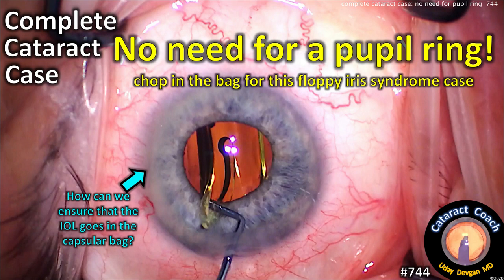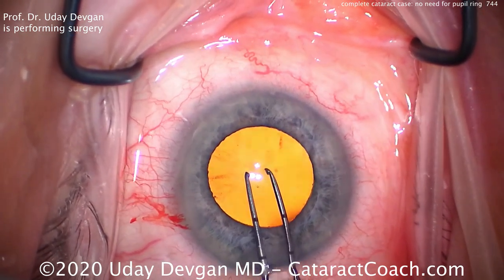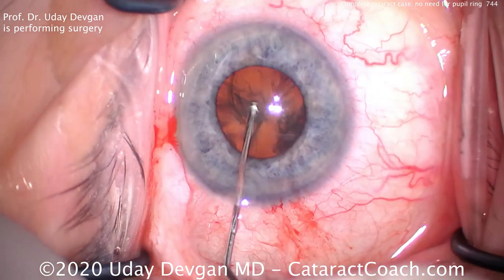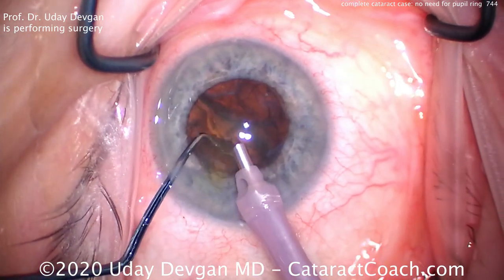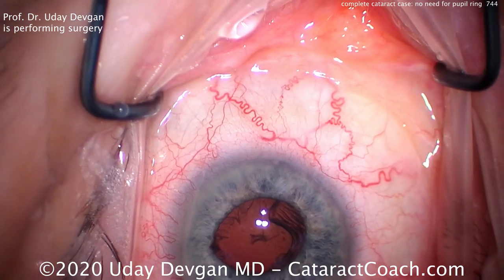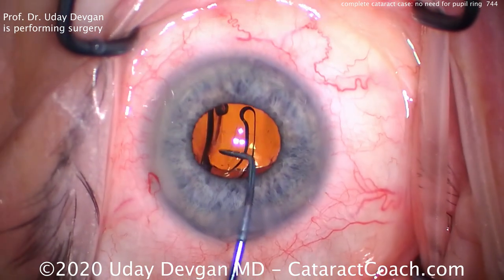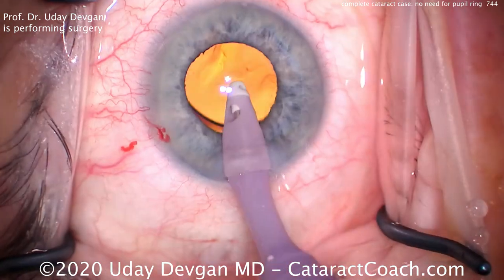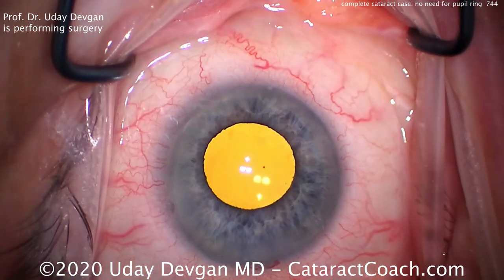complete cataract case: phaco chop surgery without a pupil expansion ring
Another video in our series of complete cataract cases, where the entire surgery from start to finish is presented. There is a benefit of watching the entire case to learn the subtleties that make all of the difference in the final outcome (don't worry, it won't take too long to watch since the entire case is just 7 and 1/2 minutes). This patient has a long-standing use of tamsulosin (Flomax) and we know that makes him likely to have IFIS (intra-operative floppy iris syndrome, as coined by David Chang MD many years ago). For some of these cases, it can be helpful to use alternate techniques such as a supracapsular approach, a pupil expansion ring, or even iris hooks. However, we can also perform our routine phaco chop (within the capsular bag) and complete the case with just a few additional surgical techniques. These valuable clinical pearls can allow you to complete this surgery successfully.